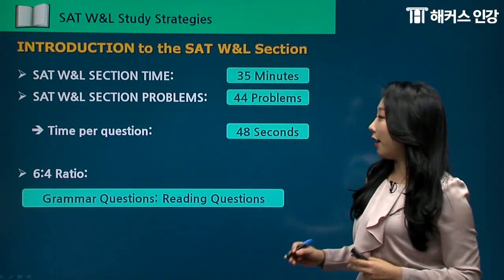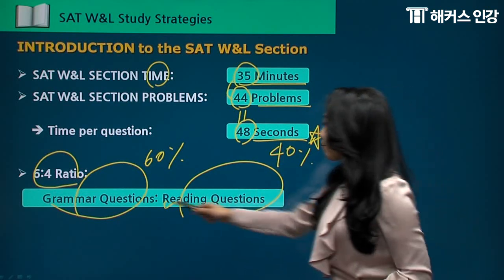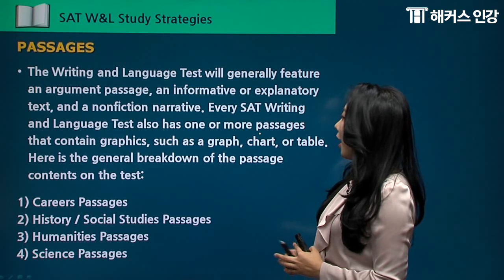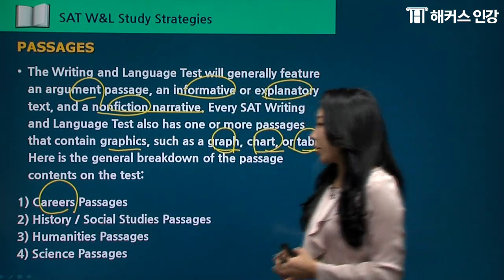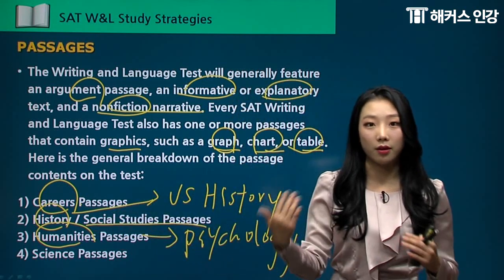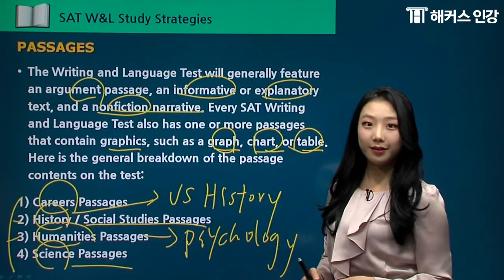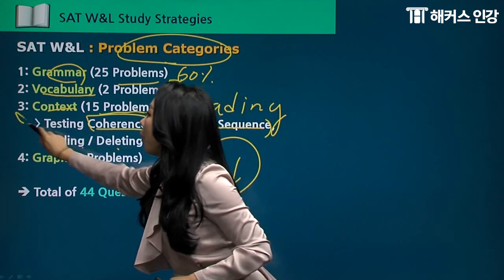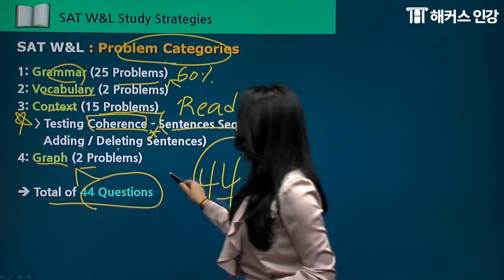[해커스SAT] SAT가 처음이라면? 만점자가 직접 알려주는 W&L 접근 전략! - Hara 유 선생님,SAT Writing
★8/5(토) 13시★
해커스 미국 대입 컨설팅 설명회
Top 30 합격하는 비법공개!

실전 SAT W&L 완벽 대비!
SAT Writing 만점자가 알려주는 고급 풀이 스킬
Hara유 선생님과 SAT W&L 만점 달성하자

Passage 종류, 문제 영역 등
SAT W&L에 대한 전반적인 소개와 접근법!